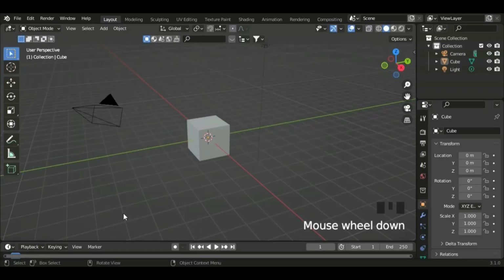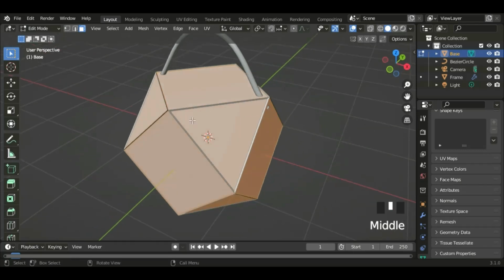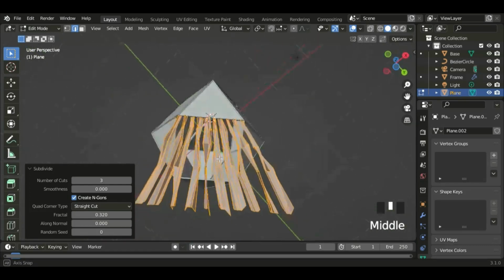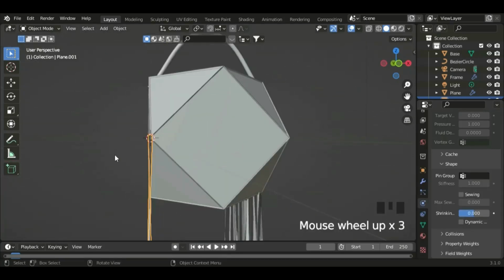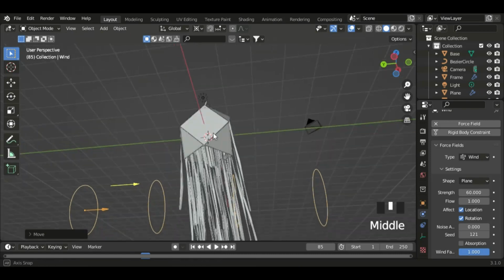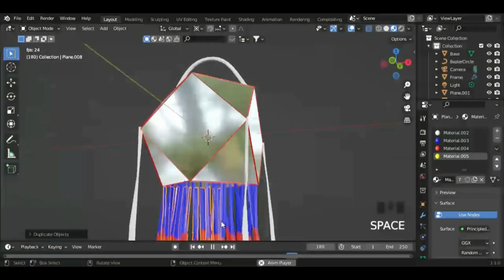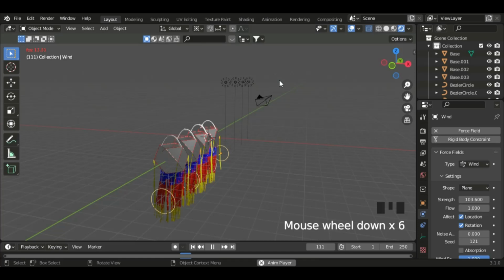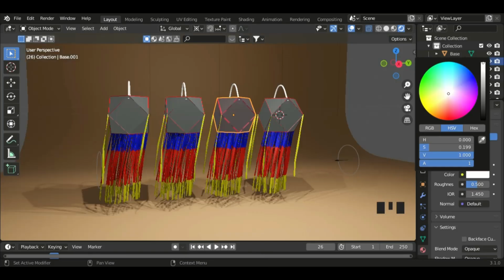How To Create Vesak Lantern Blender 3.1 Tutorial | Blender 3D Vesak Lantern | වෙසක් කූඩු හදමු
Hi Friends, Watch Amazing How To Create Vesak Lantern Blender 3.1 Tutorial.